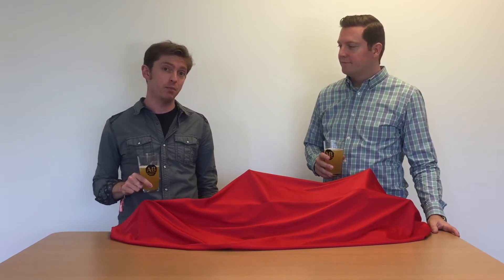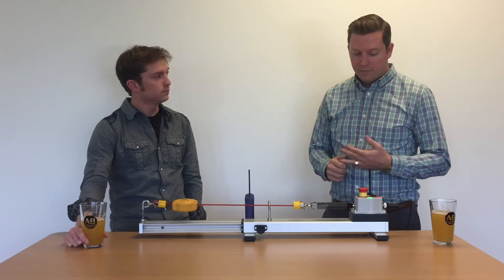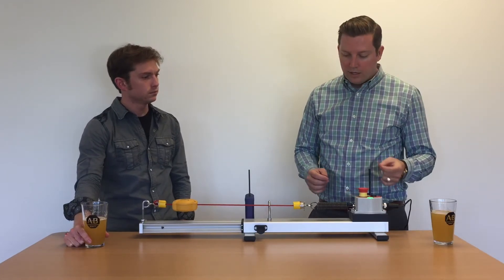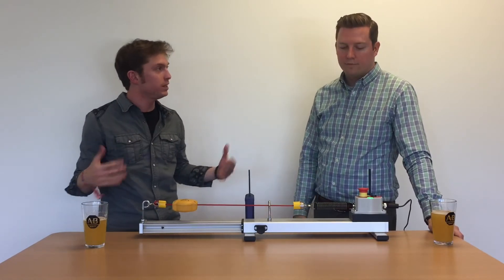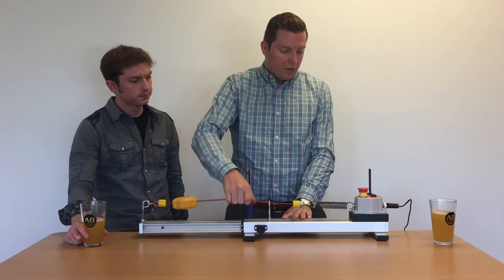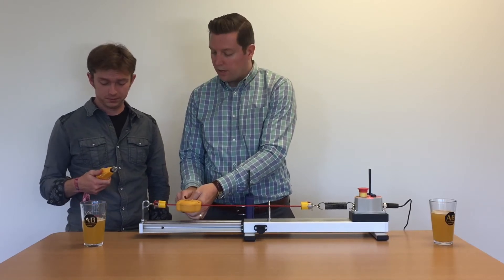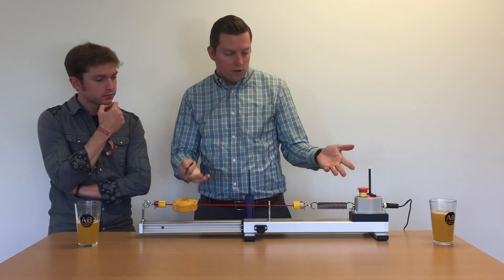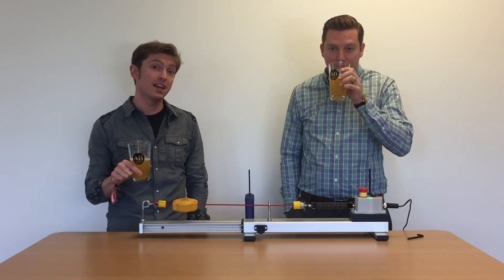Lifeline 5 Cable Pull Switches - Manufacturing Happy Hour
Rockwell's new Lifeline 5 Cable Pull Switches are an industry-first machine safety solution. In this episode, Components Area Manager Steve Parkhill gives us an overview of 3 of the new advantages that the Lifeline 5 brings to the table.